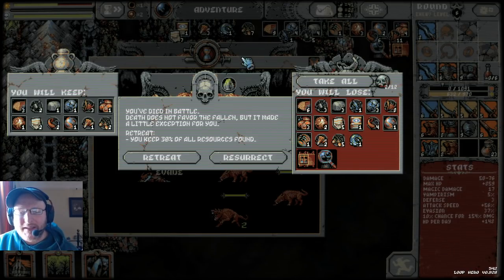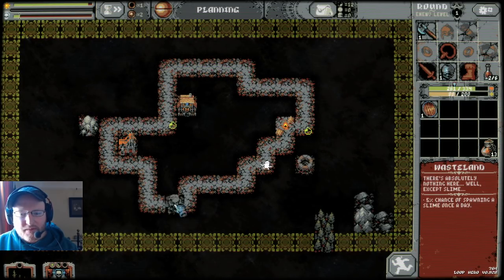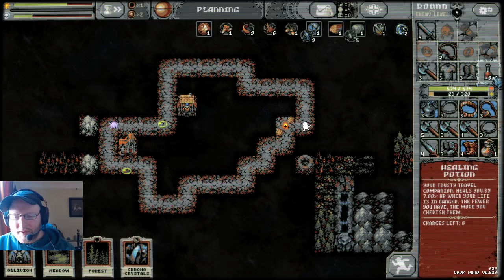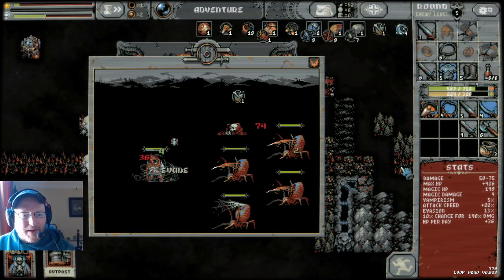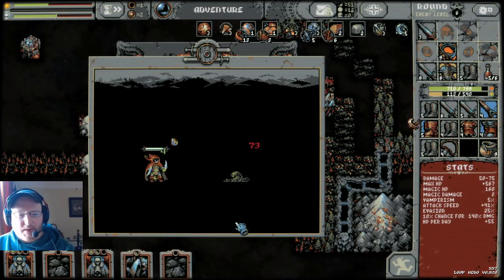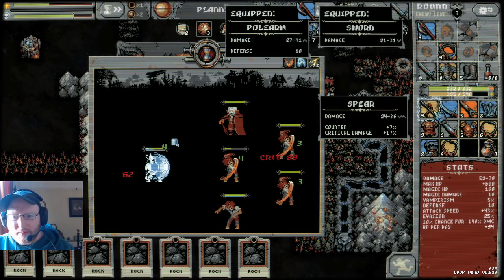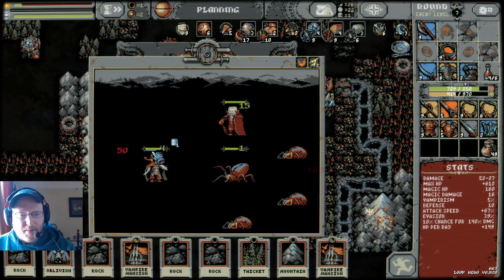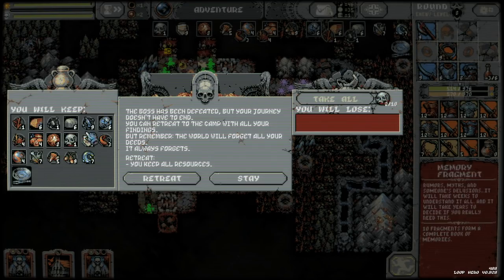Rogue: "WE BURN FOREST, THEN BOSS" ➿ Loop Hero FULL GAME Playthrough ➿ Episode #7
BIG SPOILERS! BE WARNED: this video shows CHAPTER 2, the Rogue class and other things that are new and NOT in the demo. Full release is on March 4th. SPOILERS!

The ham fest continues, lots of Loop Hero content on its way! Feel free to comment and ask any questions, I will do my best to answer them all. (But possibly if it's 25-28th February or around I'll be busy trying to make videos).

* * * * * Behind the scenes 26th Feb 2021 pt 3 * * * * *
SO MUCH HAM.

I stream on Twitch and typically it's games like Loop Hero. Following me on Twitch will give you extra quality.

Rogue: "WE BURN FORESTS, THEN BOSS" ➿ Loop Hero FULL GAME Playthrough ➿ Episode #6